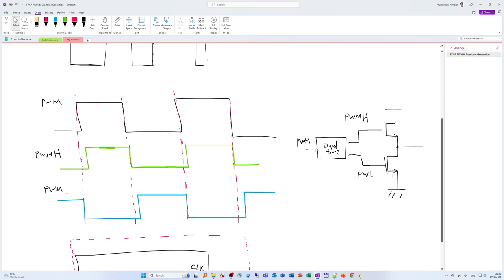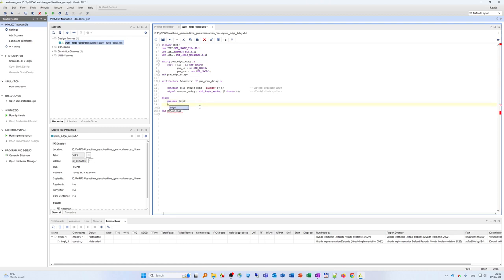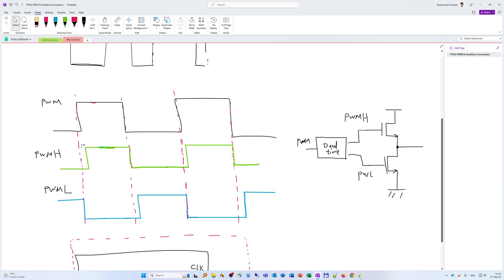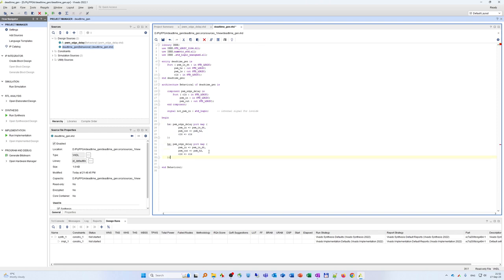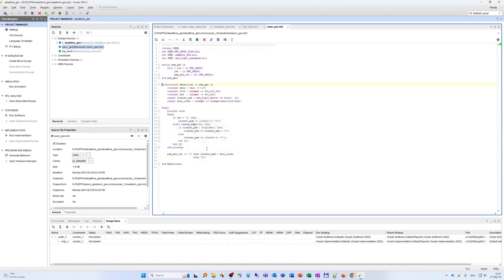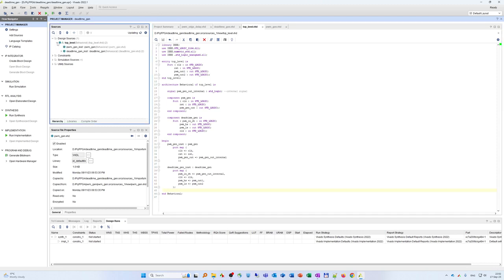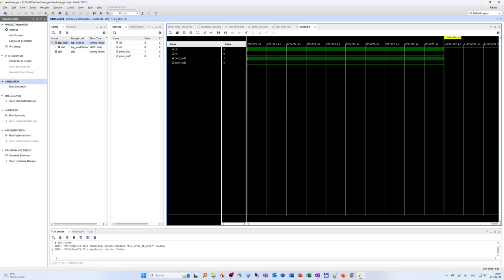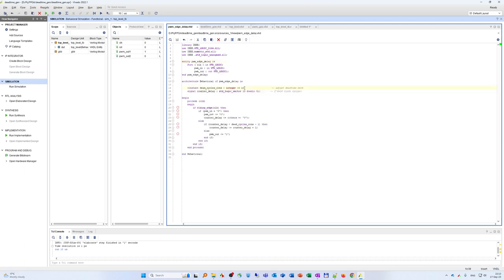Dead-time Generation & Simulation in VHDL | Xilinx Vivado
00:00 - Introduction
01:57 - Edge Delay Block
11:39 - Deadtime Block
18:00 - Top Level Including PWM Block
26:33 - Testbench Verilog
31:18 - Simulation Results